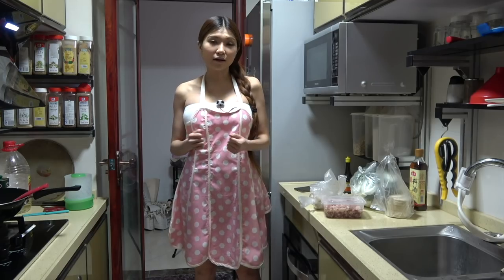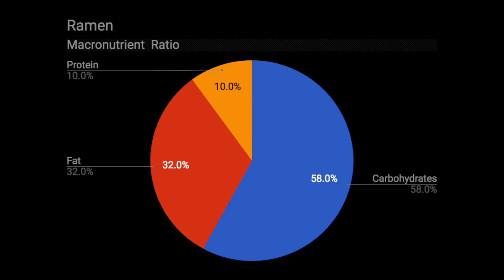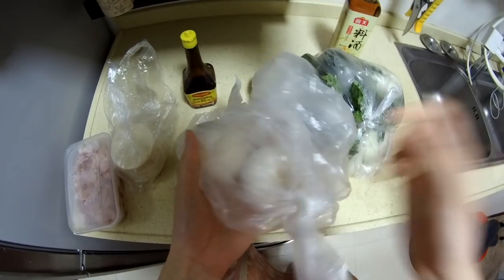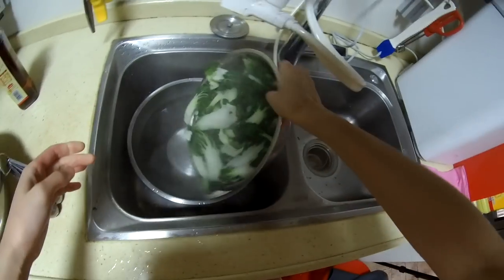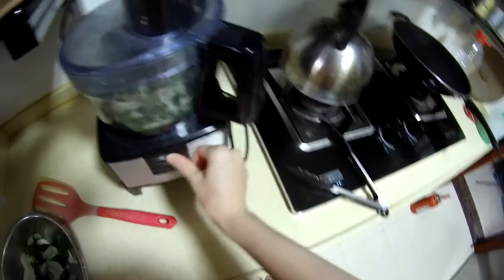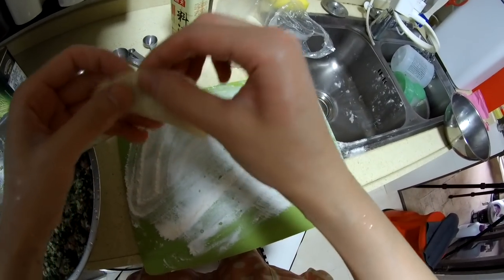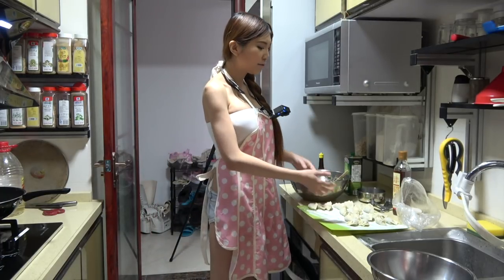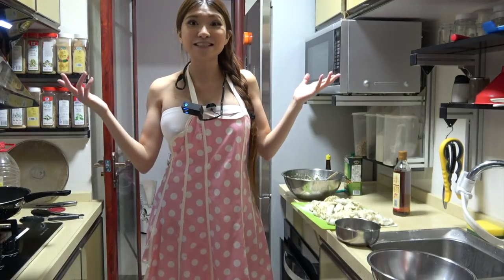Hacker Dumplings v1.0a- Better than Soylent or just better than Pizza?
I try to make a (close to) nutritionally complete food as an alternative to the usual much more unhealthy foods that programmers, hackers, and gamers tend to subsist on. It's very much a work in progress- if you want it done differently feel free to adapt the recipe for lower carb, vegetarian or whatever your personal preference.

(Note ramen with typical amounts of extra meat and vegetables or pizza with extra toppings did very little to improve the nutritional profile)

Hacker Dumplings V1.0a
1kg Baby Bok Choy
1kg Ground Pork (30-50% fat)
90g Green Onion
45g (3 tbsp.) Soy Sauce
45g (3 tbsp.) Cooking Wine
30g Garlic
10g Ginger
5g (1 tsp.) Salt
5g (1 tsp.) Sugar
1 Egg
120 Dumpling Wrappers
32g (1/4 cup) Flour